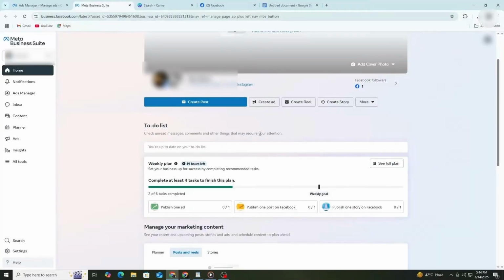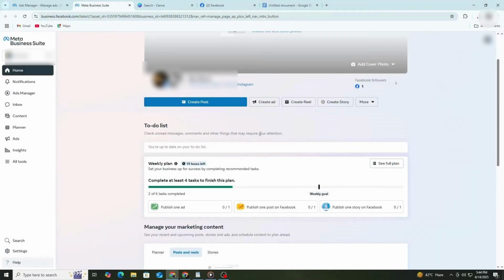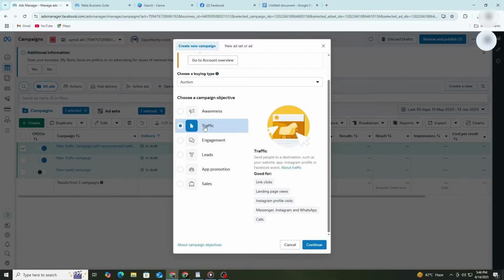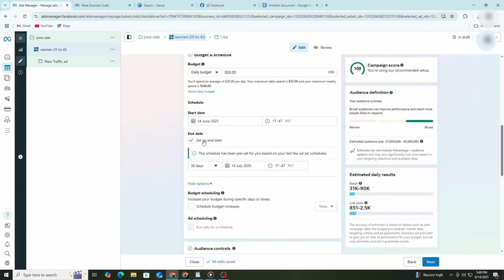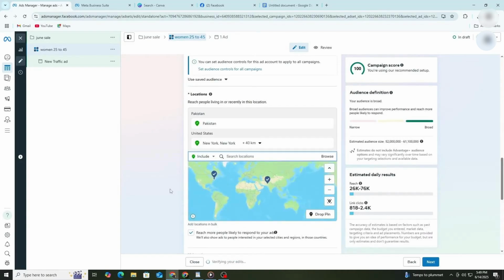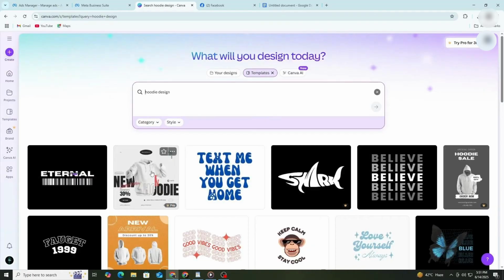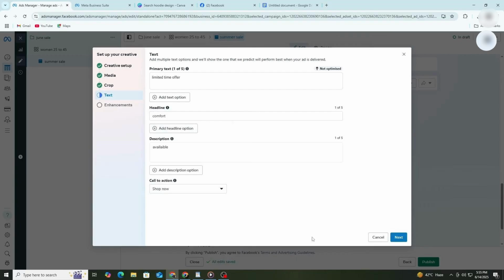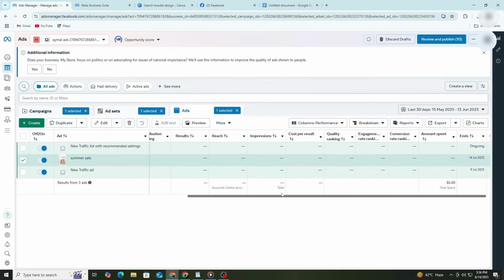How to Create a Campaign in Meta Ads Manager 2026 (Set Up an Ad Campaign in Meta) ✅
Want to set up an ad campaign in Meta Ads Manager in 2026? In this video, I’ll show you a step-by-step guide to creating a campaign, choosing your objective, setting your audience, budget, and schedule, and launching your ads successfully. You’ll learn how to optimize your campaigns for better performance and reach your target audience effectively on Facebook and Instagram.